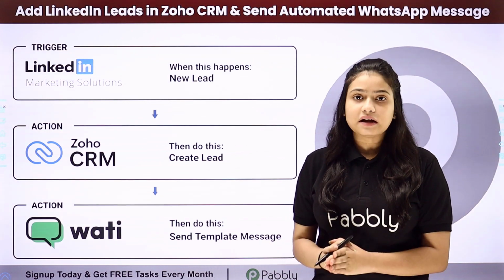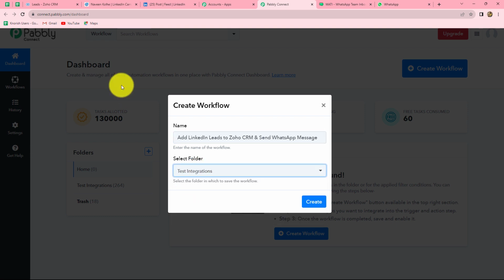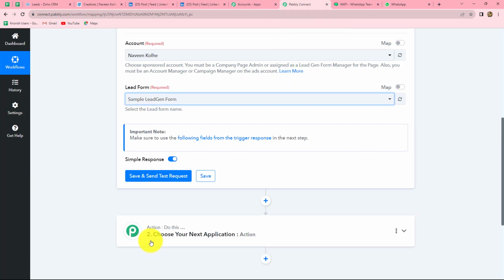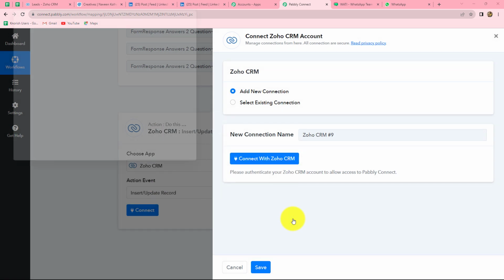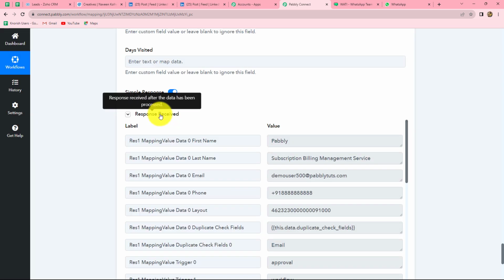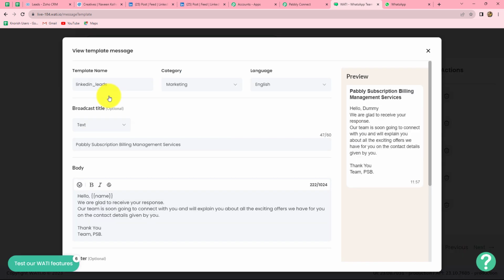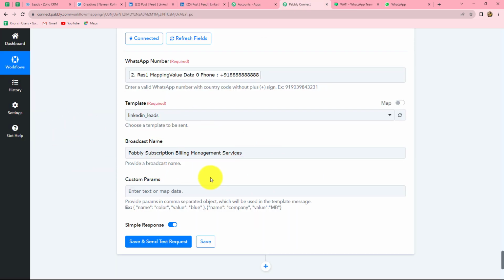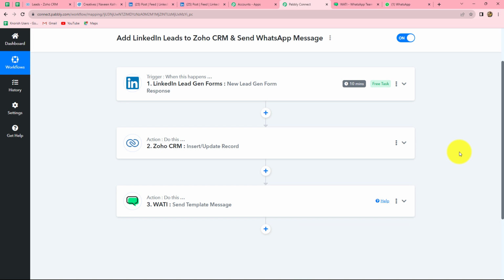Add LinkedIn Leads in Zoho CRM & Send Automated WhatsApp Messages | Lead Generation #11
In this detailed tutorial, we will guide you through the process of automating your lead communication by adding LinkedIn leads to Zoho CRM and sending automated WhatsApp messages. This automation is made possible through the integration of Pabbly Connect, LinkedIn, Zoho CRM, and WhatsApp.

Discover how this powerful integration can enhance your lead generation and nurturing process. Whether you want to import your LinkedIn connections as leads in Zoho CRM or send personalized WhatsApp messages for quick and efficient communication, this automation will streamline your lead management strategy.

Say goodbye to manual lead management and embrace a more efficient and effective approach to engaging with your LinkedIn connections.

1. Automation: Pabbly Connect offers automation capabilities that can help you automate mundane and repetitive tasks. This allows you to save time, money and resources.

2. Integration: Pabbly Connect provides a wide range of integrations so that you can connect different web services with each other. This helps you to create smarter workflow processes and make your business more efficient.

3. Security: Pabbly Connect takes security seriously and provides an industry-standard security system to protect your data and applications.

4. Scalability: Pabbly Connect is highly scalable and allows you to easily add new applications and services to your workflow.

 5. Cost-effective: Pabbly Connect is cost-effective and provides plans for different business sizes.